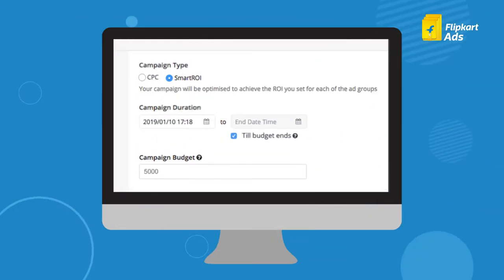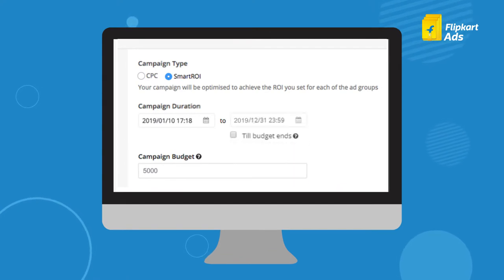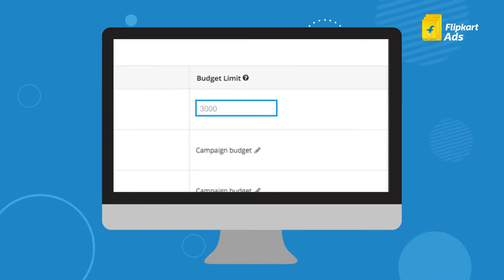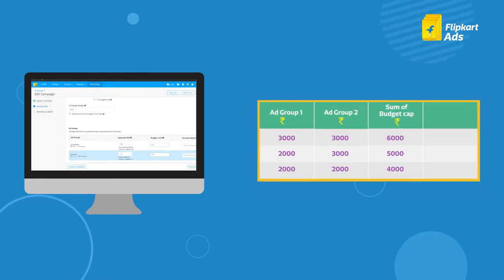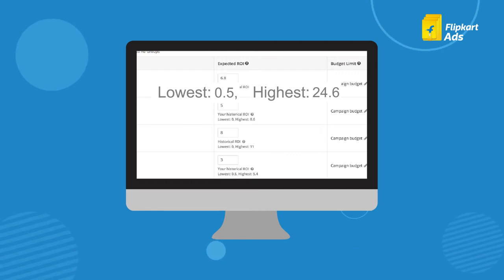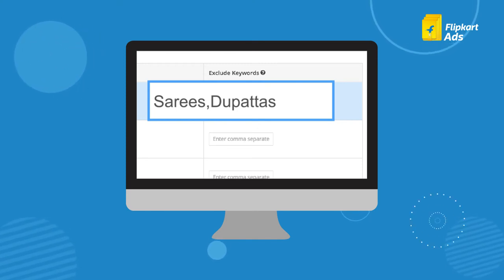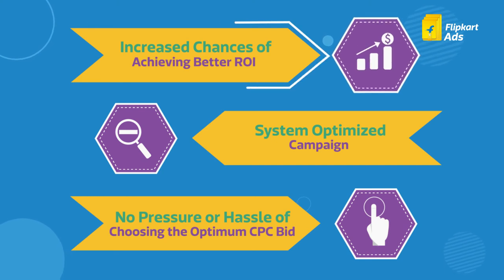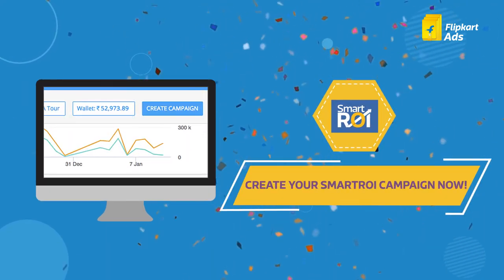2D Product Video | Flipkart | Smart ROI English